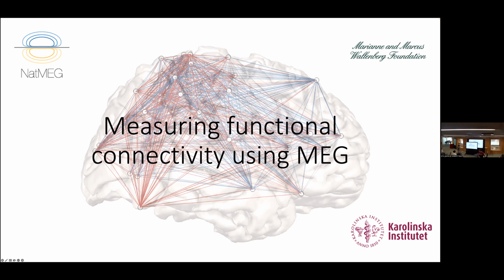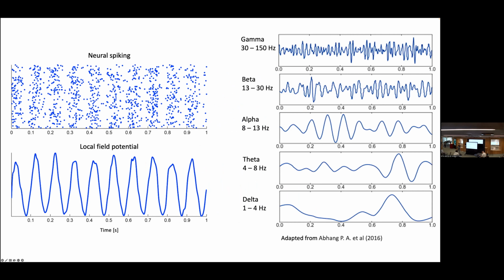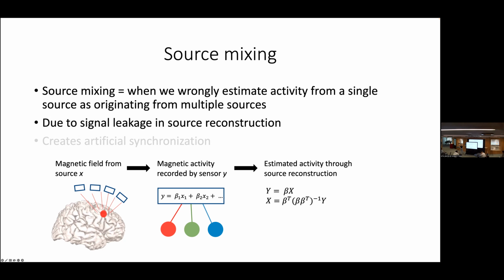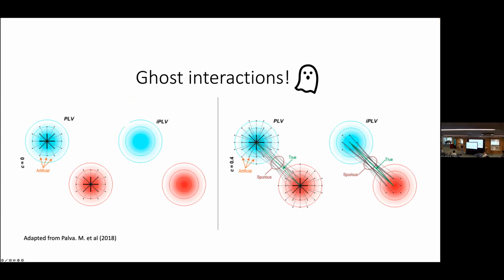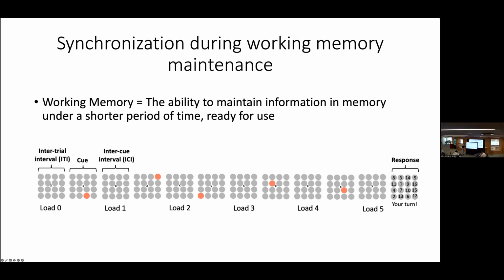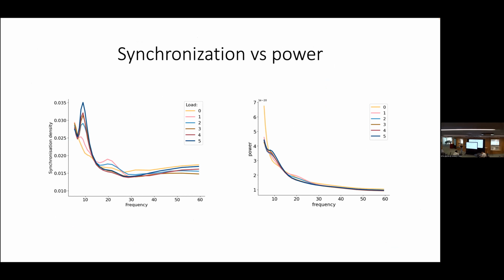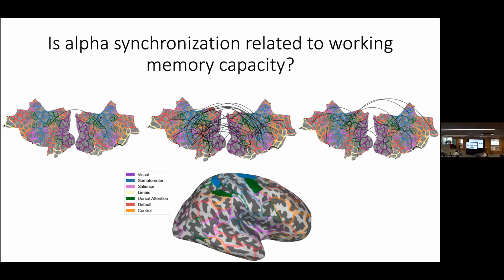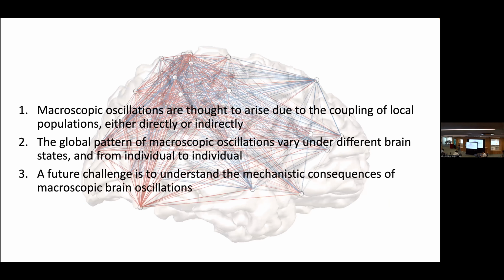Julia Ericson - Functional connectivity in Magnetoencephalography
Functional connectivity refers to the correlation of activity between brain regions, which can be investigated at a high temporal resolution using Magneto- (MEG) and electroencephalography (EEG). The high temporal resolution allows us to study correlations between collective neural oscillations as well as the coupling of different frequencies. However, a major problem when measuring and analyzing functional connectivity using M/EEG is field spread and volume conductance. This leads to source mixing and artifactual correlations between brain regions. In this talk, I will discuss ways to tackle these issues, both when projecting the activity recorded by the sensors to the source space of the brain and when constructing connectivity measures. Finally, I will give examples of how these methods are used in network neuroscience, especially to study working memory, and how functional connectivity relates to neural mechanisms.